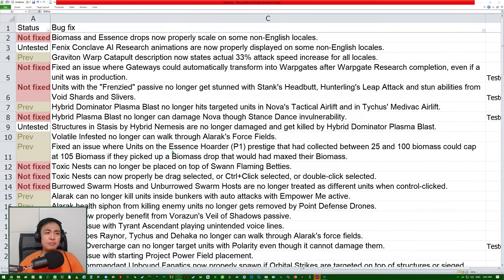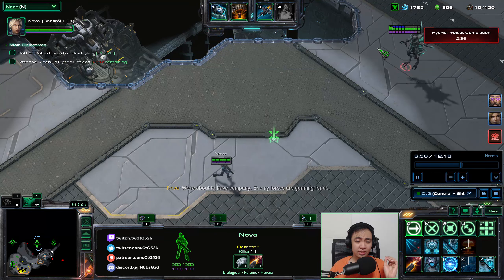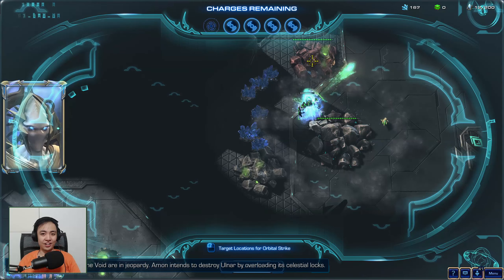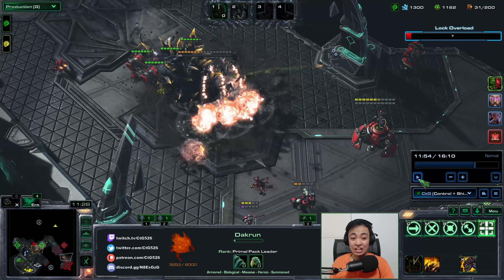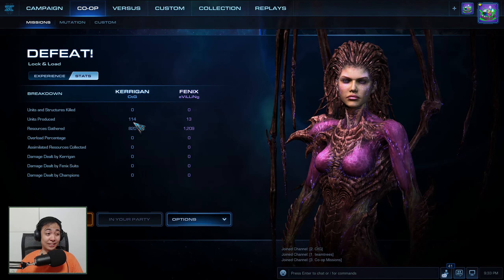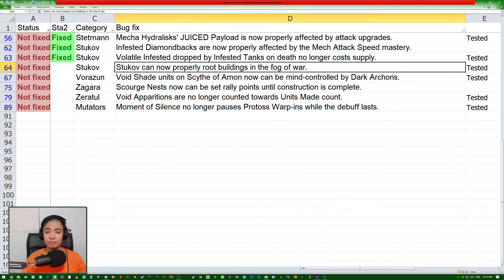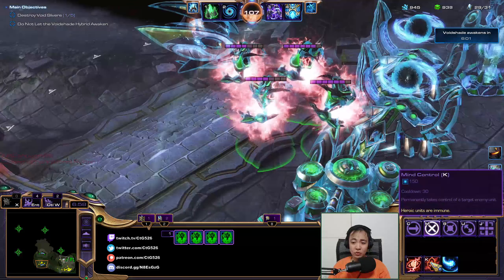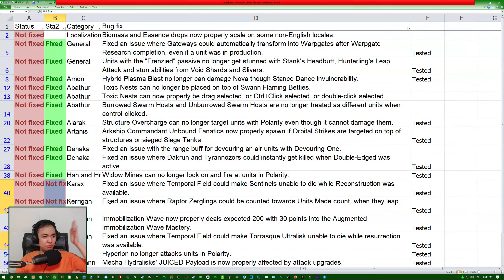IEM Katowice Patch HOTFIXES for Starcraft II Co-Op!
Starcraft II Co-Op

Blizzard last week released a patch for Starcraft II Co-Op. All of the listed changes are for co-op. These were made by TangorCraft.

This video talks about the changes, and shows tests on whether the bugs were actually fixed or not.